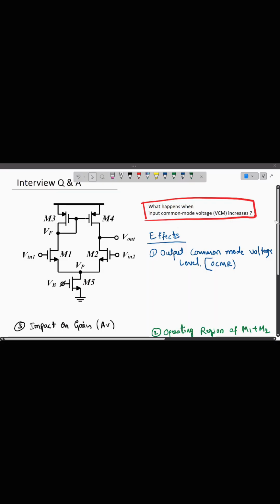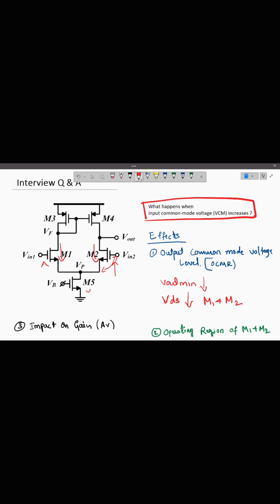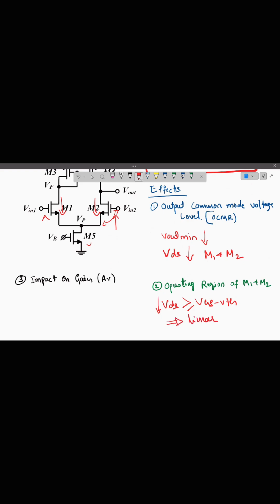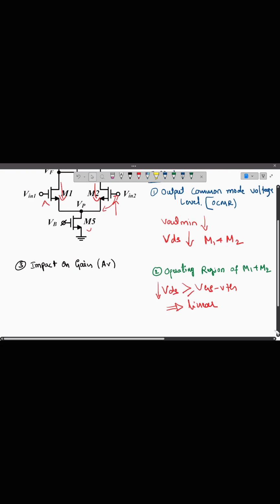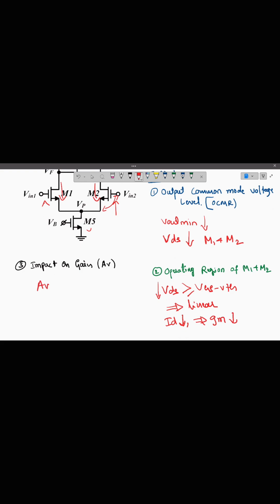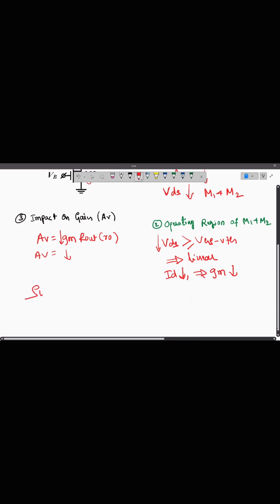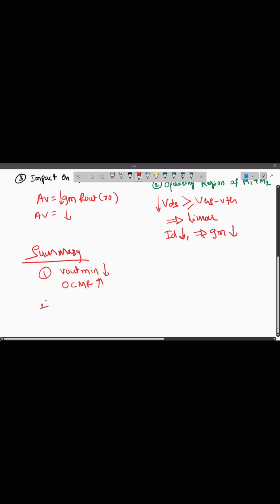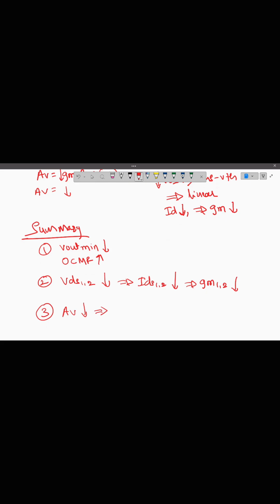Interview QnA for Semiconductor/VLSI Design